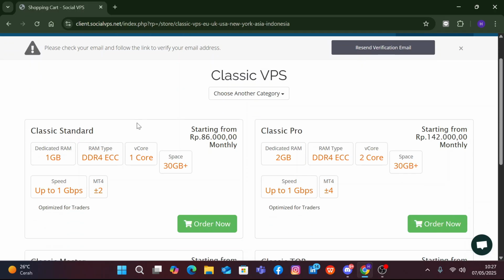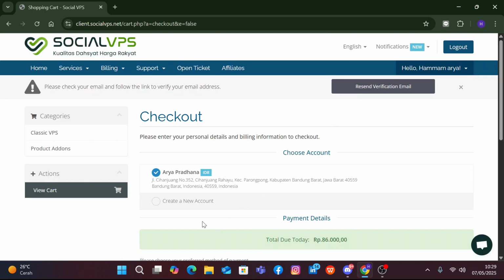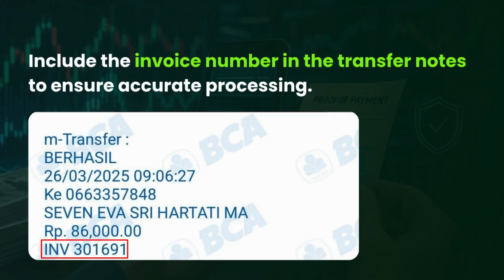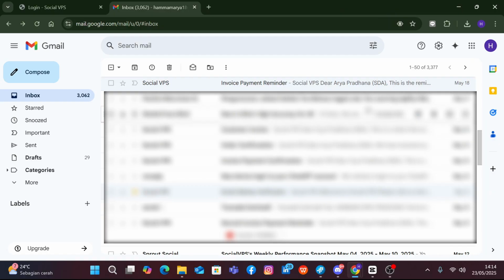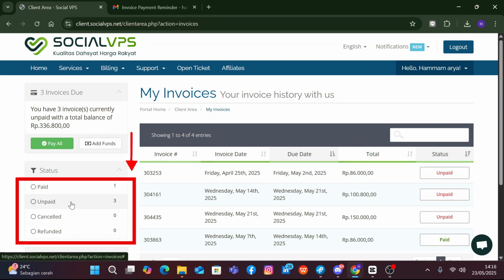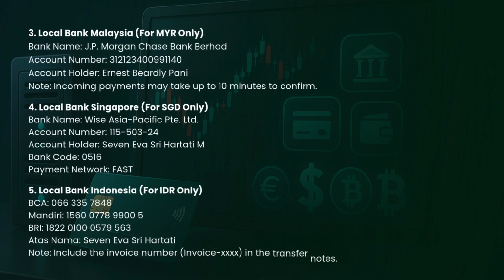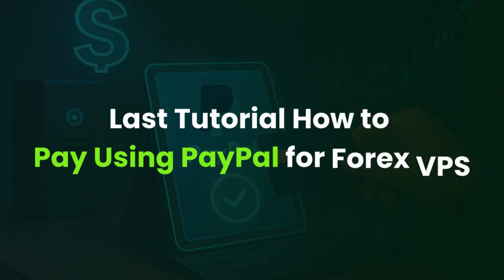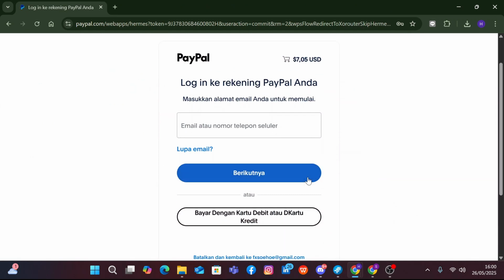How to Make VPS Payments on SocialVPS–Renew Your VPS Trading Subscription–How to Pay Using PayPal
Want to avoid service interruption on your Forex VPS? In this video, we guide you step-by-step on how to make VPS payments, renew your VPS trading subscription, and use PayPal as your payment method in the SocialVPS Client Area. Simple, secure, and fast!

💡 In this tutorial, you’ll learn:

How to access the billing section in SocialVPS

How to renew your VPS service before it expires

Includes step-by-step images and troubleshooting tips for failed payments.